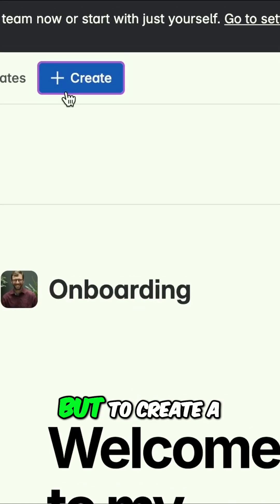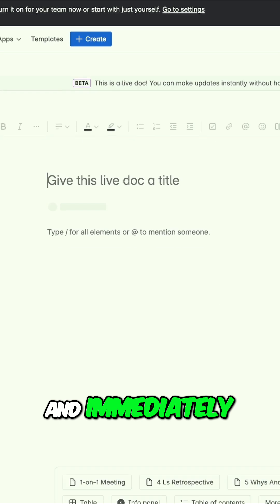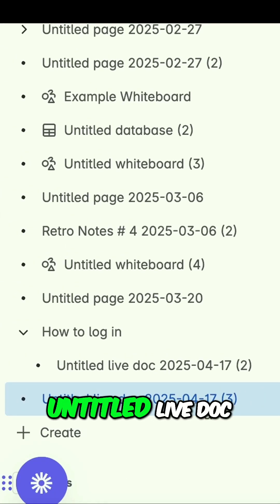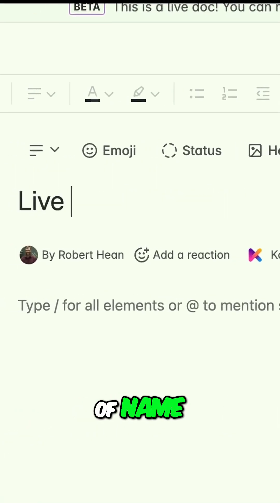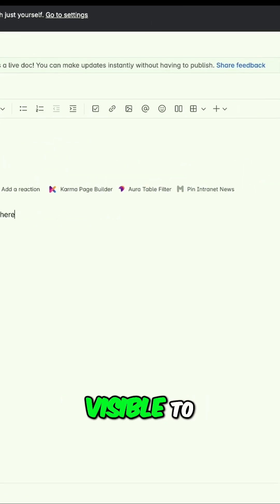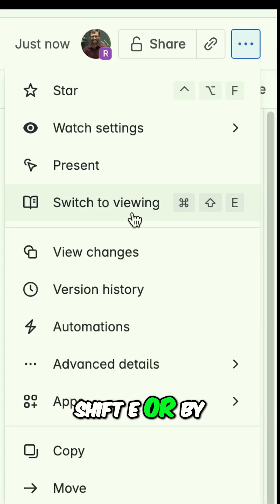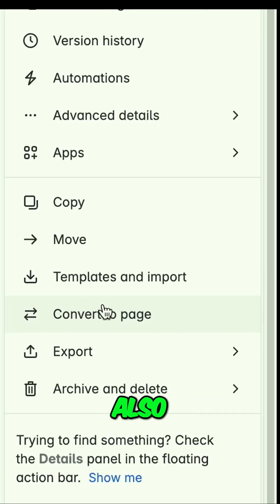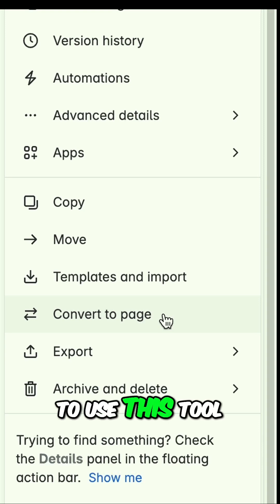Confluence Live Docs Explained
A recent addition to Confluence is live docs... but this idea is brand new to Confluence (and many people) and more than a bit confusing. Here I'll explain what they are, why they're useful and some things you should know about them.

💬 Join the Atlassian Study Community for a live group chatting about Jira, Confluence and more